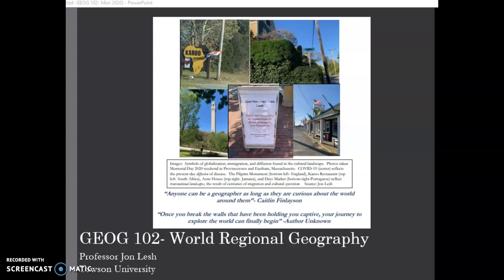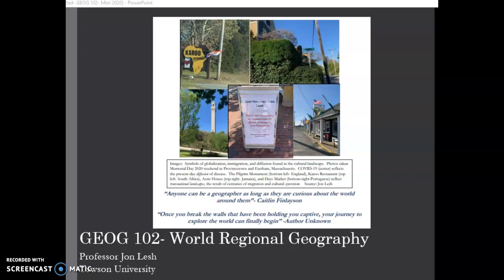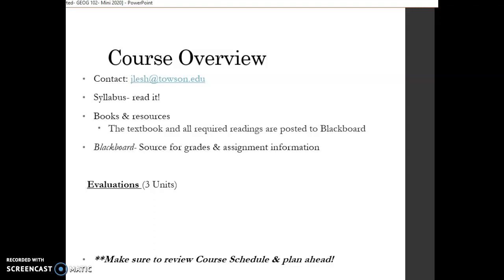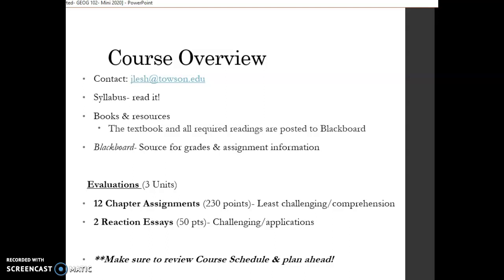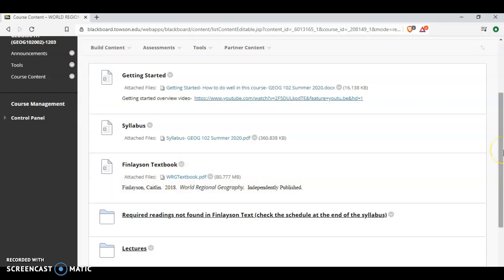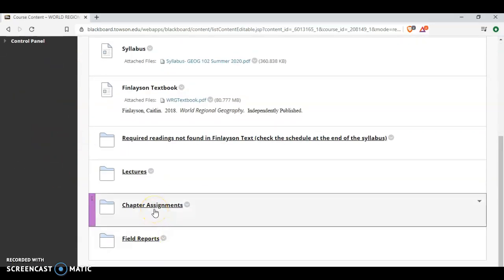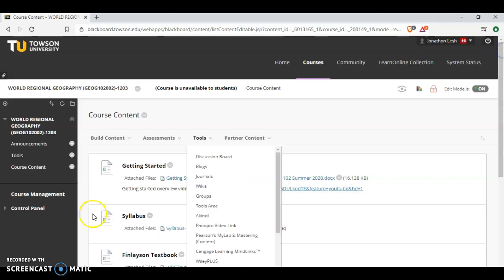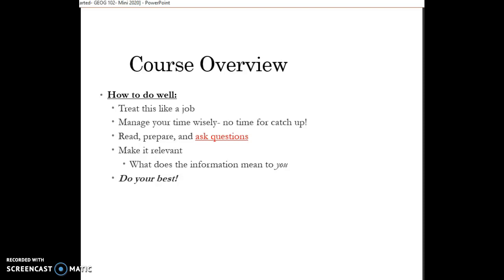Geog 102 Summer 2020 Intro